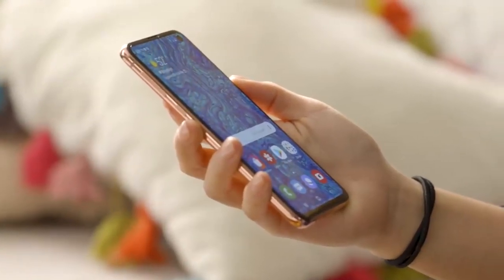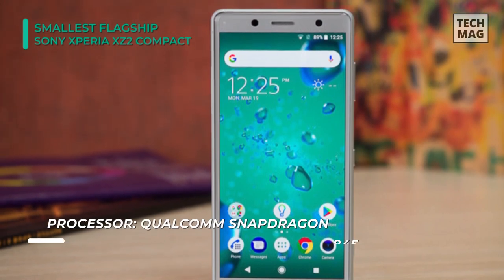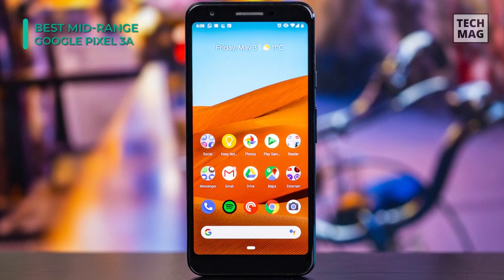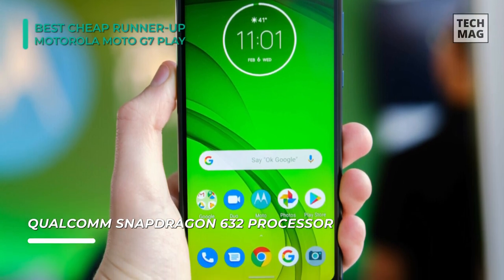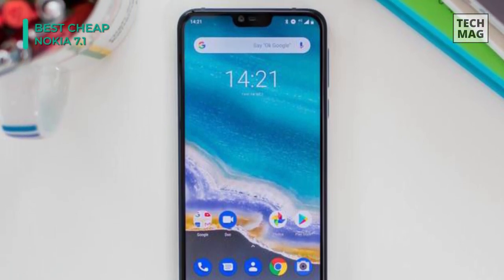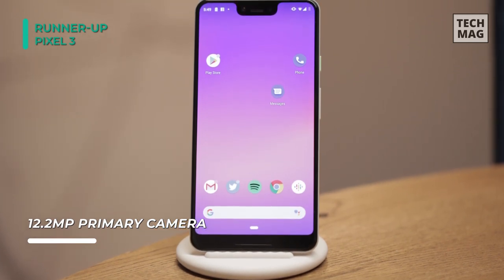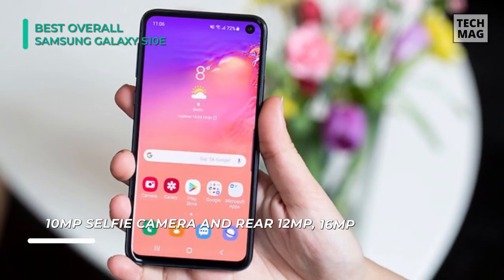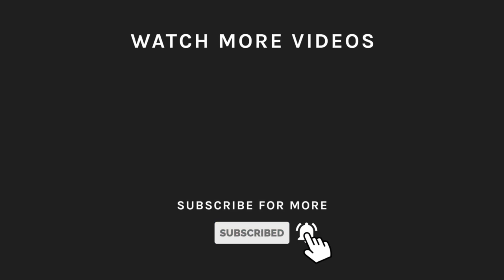Best Small Android Phones | Compact Smartphones!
Best Overall: Samsung Galaxy S10e
Runner-Up: Pixel 3
Best Cheap: Nokia 7.1
Best Cheap Runner-Up: Motorola Moto G7 Play
Best Mid-Range: Google Pixel 3a
Smallest Flagship: Sony Xperia XZ2 Compact

Best Small Android Phones 2020 | Compact Smartphones!